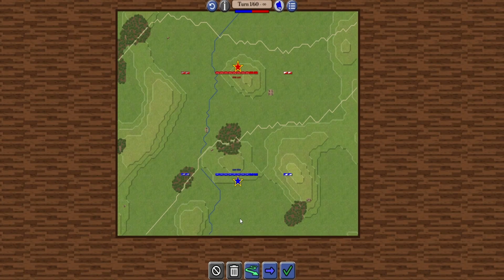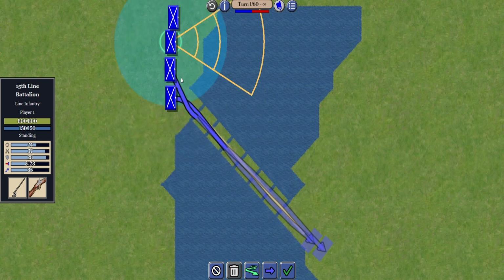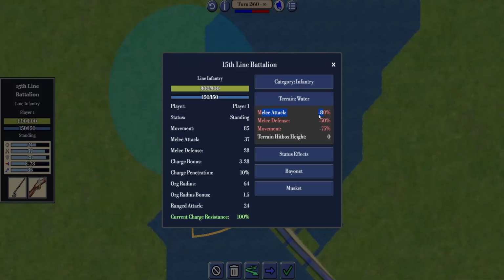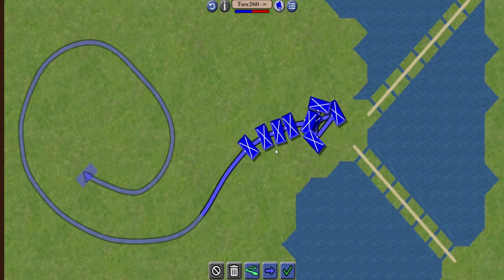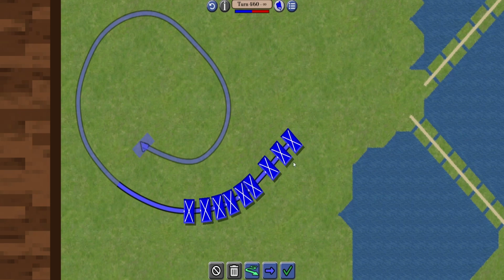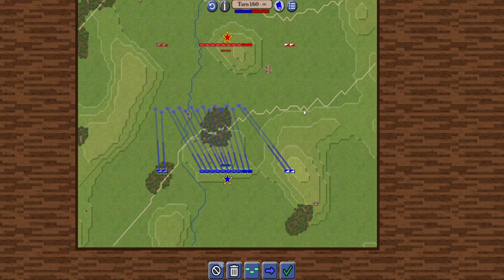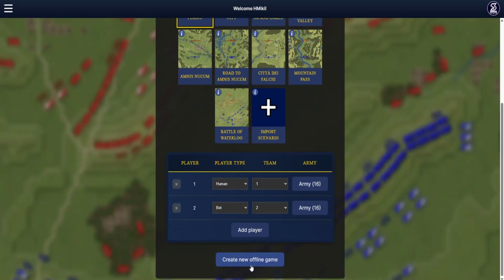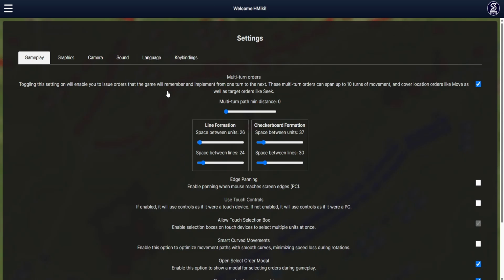How to Use the NEW Lines of Battle Formations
In this video I talk about the New Formations added with the new Lines of Battle Update.

These changes will most definitely have wide micro, macro strategy and tactics applications for infanties, cavalries, and artilleries as well. This is a short tutorial or guide meant to give an informative summary of these new orders / formations.